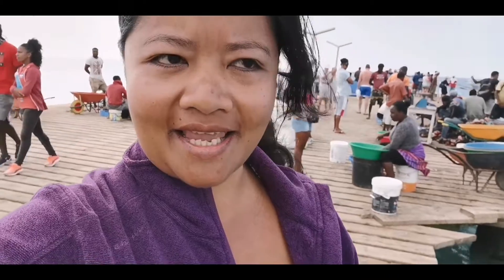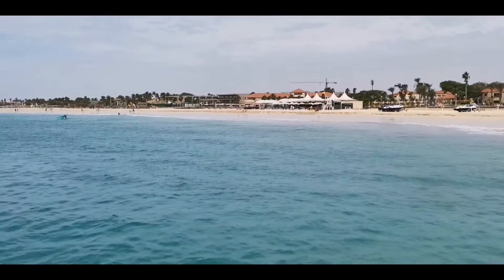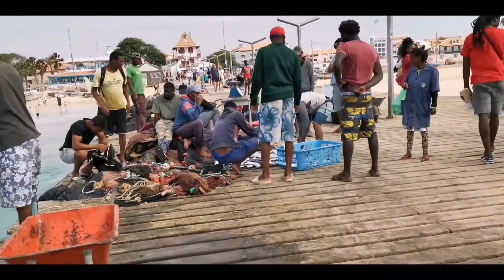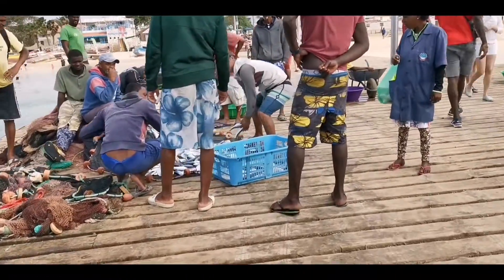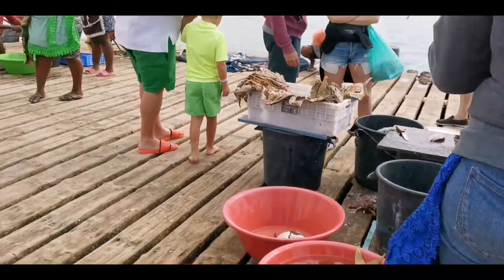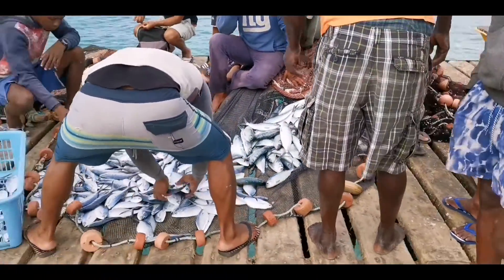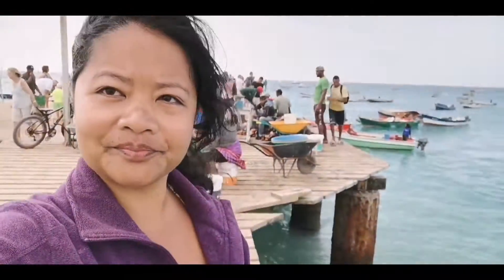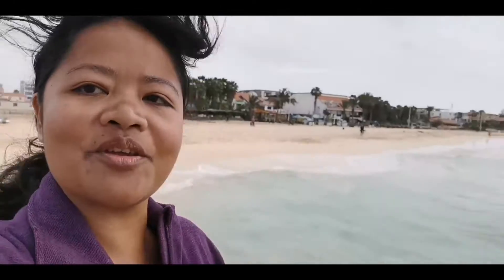Buying fish in Santa Maria, Sal | Cape Verde - February 14, 2022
Hi! Today, I went to buy fish at the pier here in Santa Maria, Sal Island in Cape Verde. It costs 350 cve for 1 kilo.